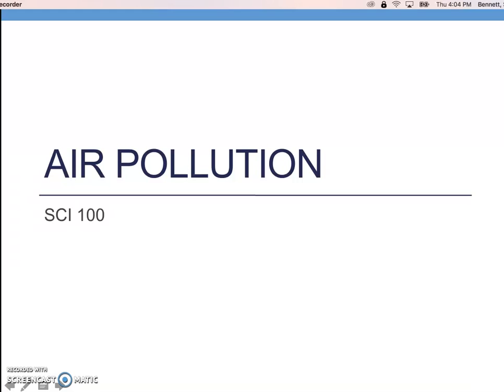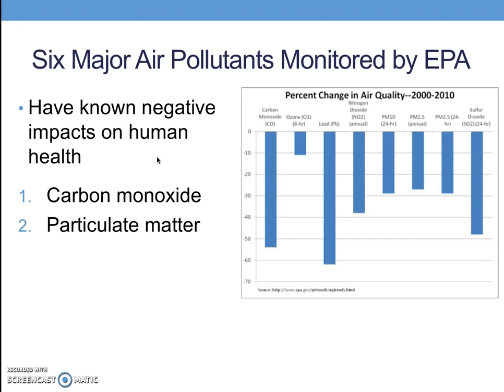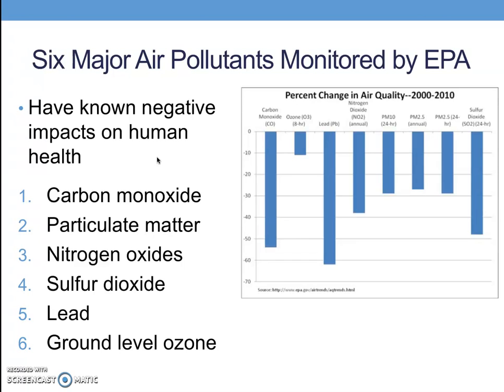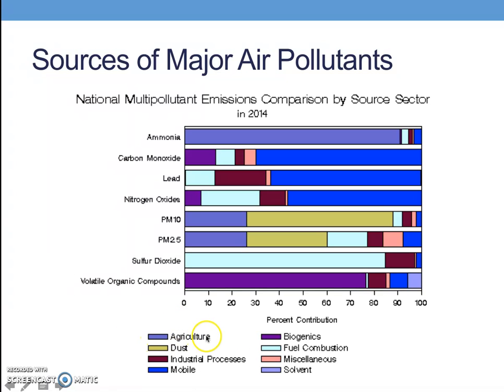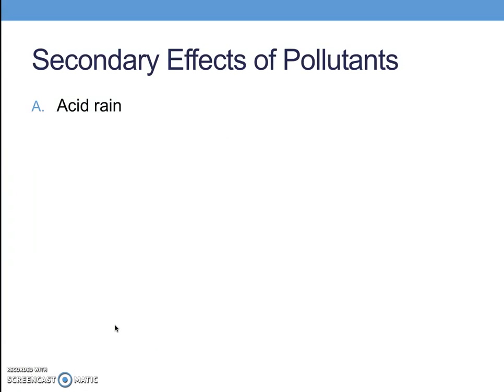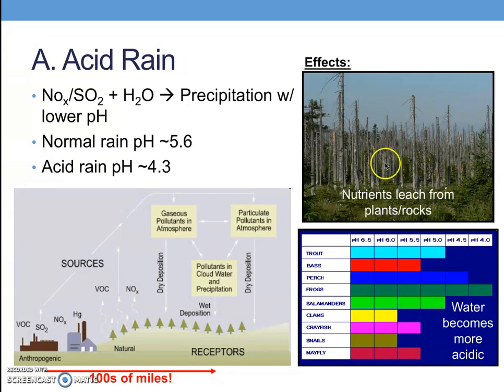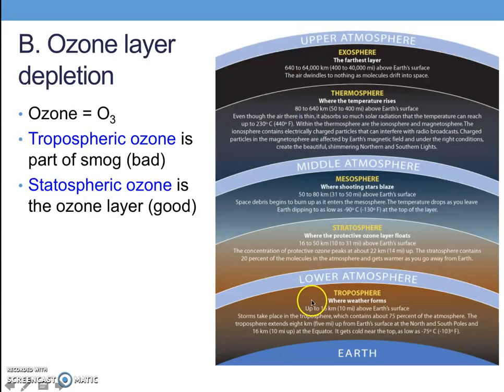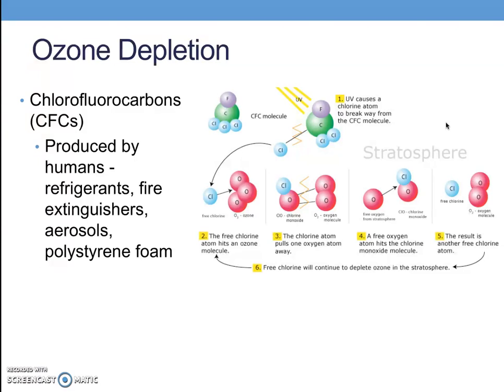Air pollution 1